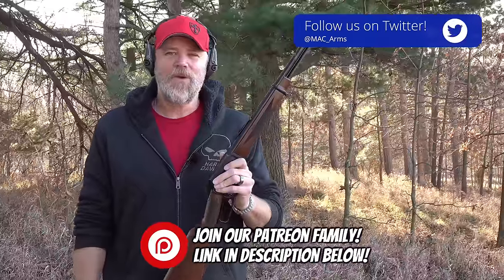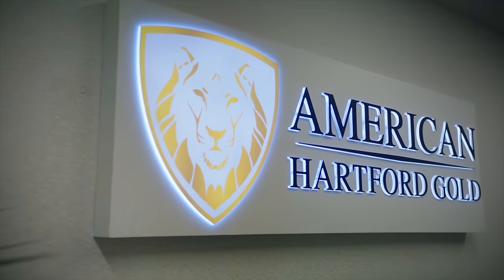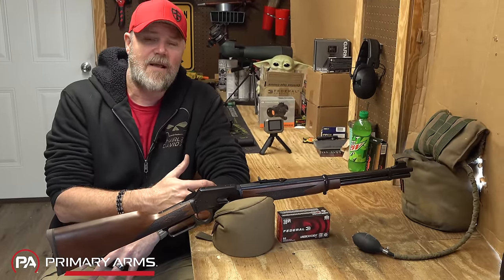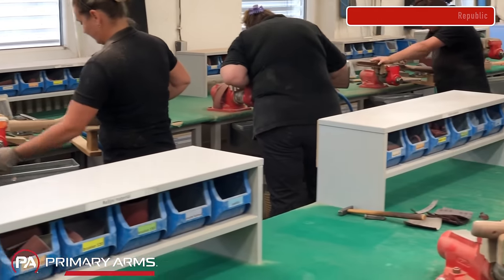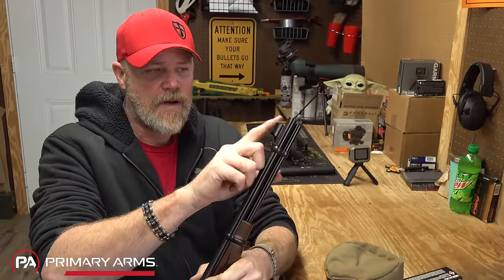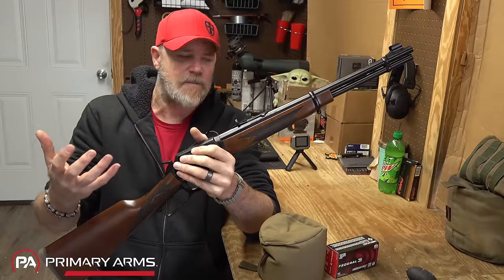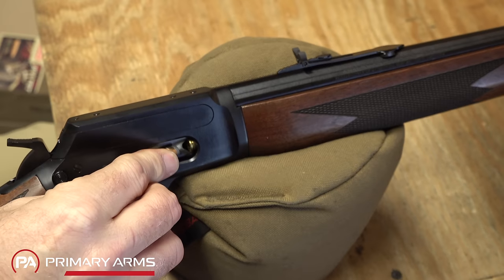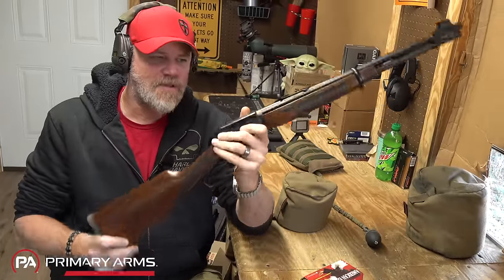New Marlin 1894 in .357 / 38 Special.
The new Marlin 1894, made by Ruger, is now on the market! Here's a peek!